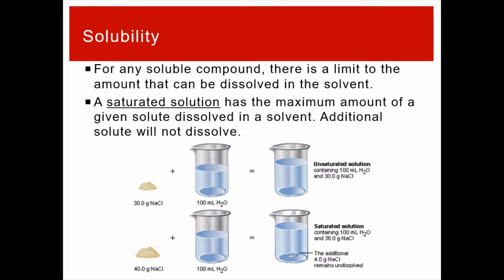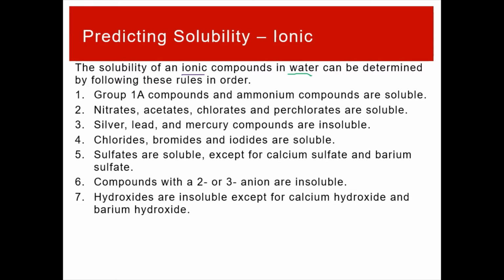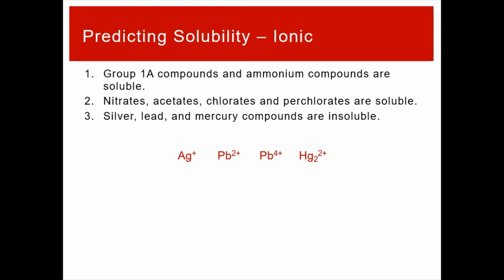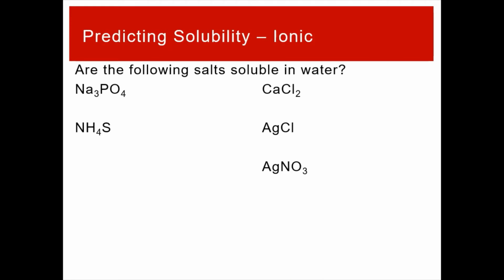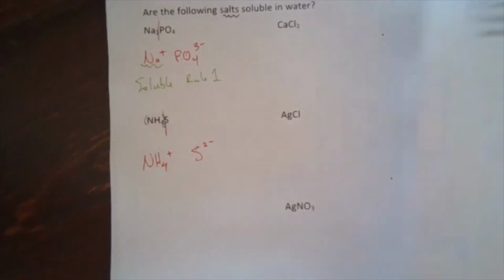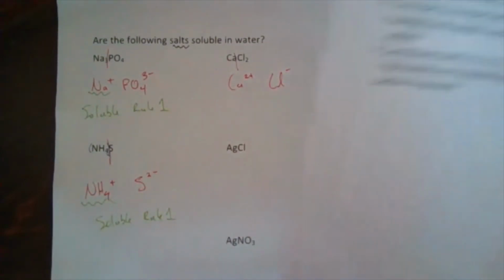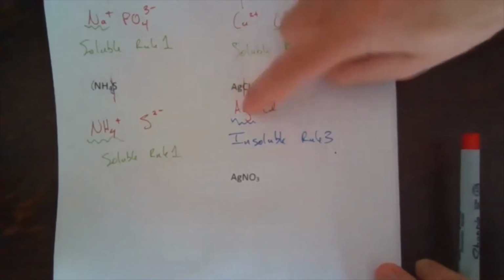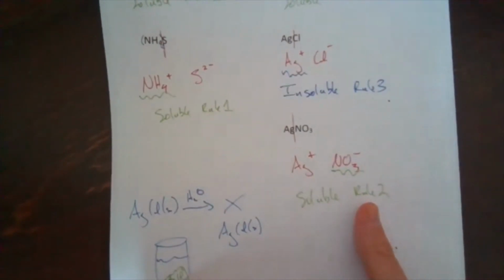CHEM 1411 Chapter 4 - Part 8: Solubility